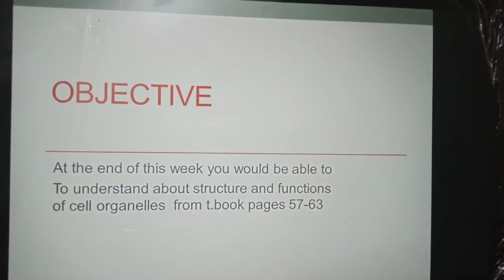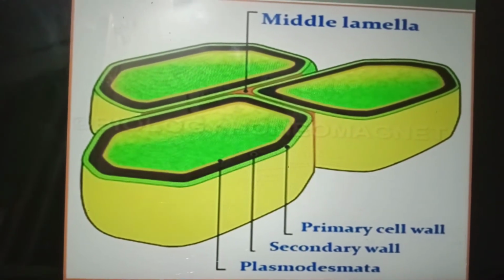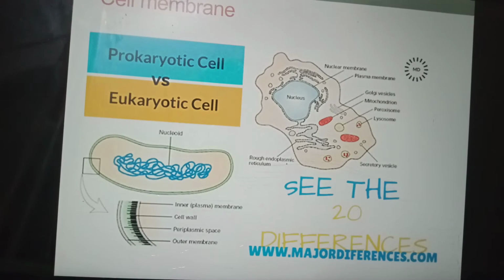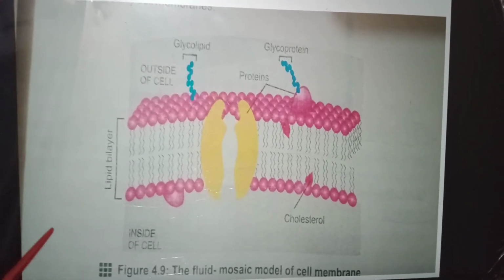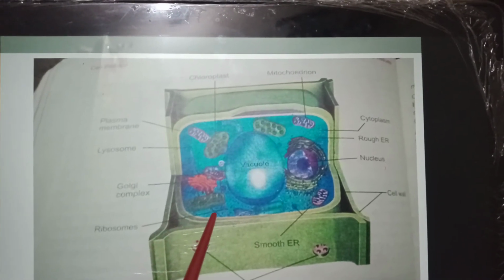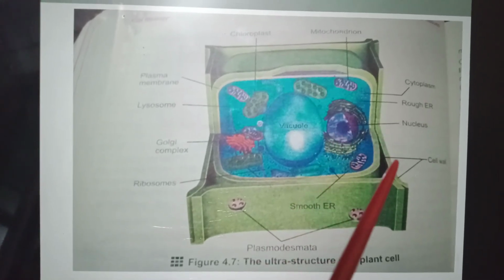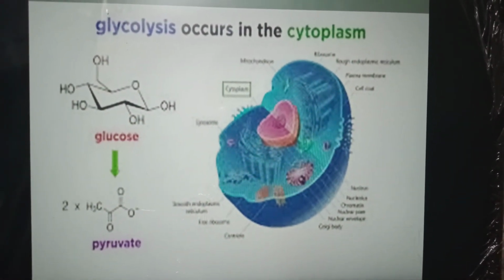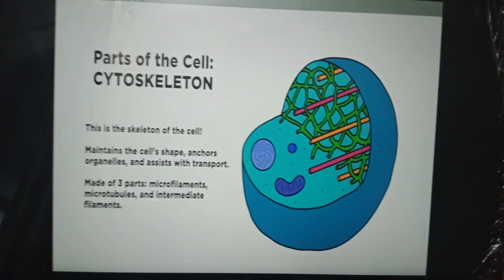Cell wall,cell membrane,cytoplasm